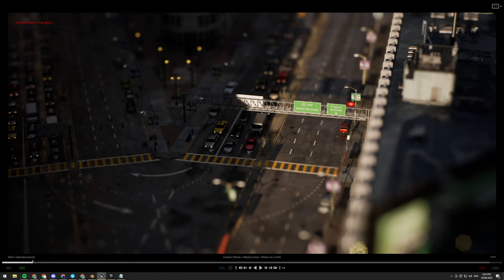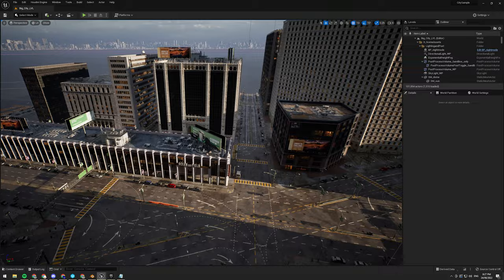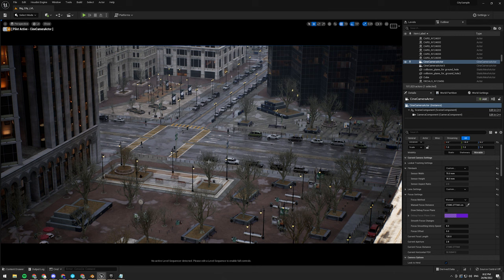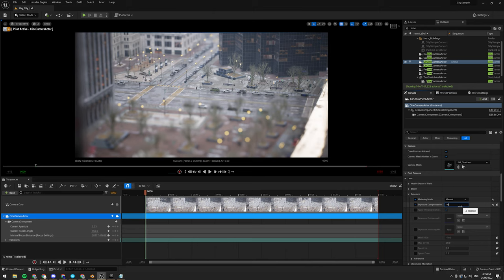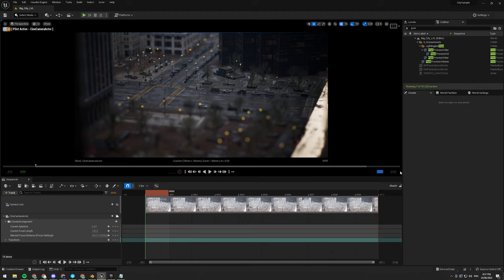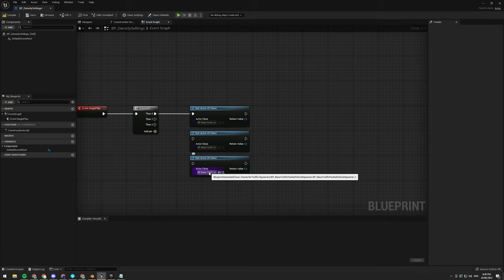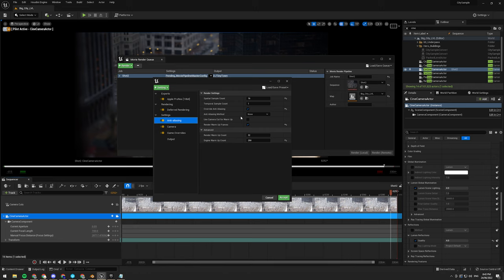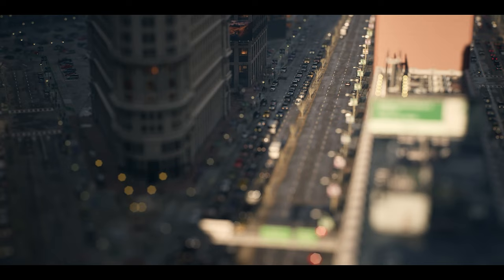Miniature Effect in UE5 (Tutorial)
Have a look at how to create the classic tilt shift effect in Unreal 5 sequencer.